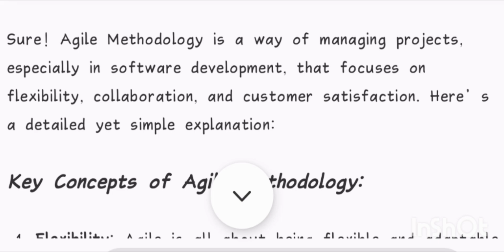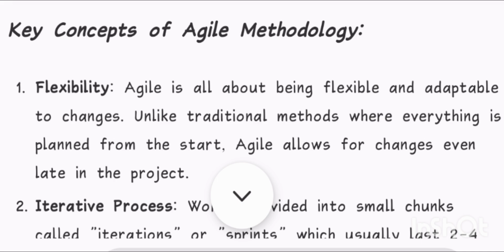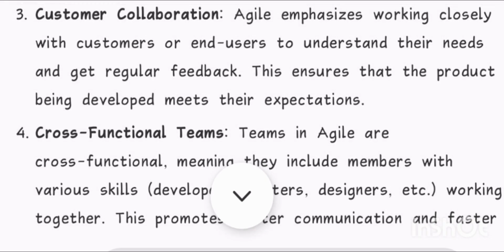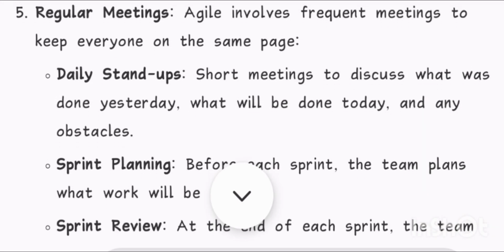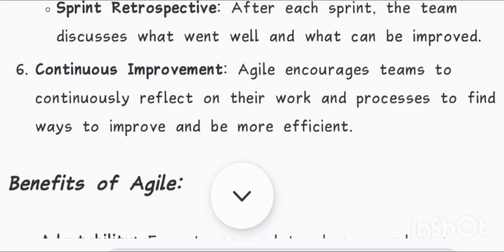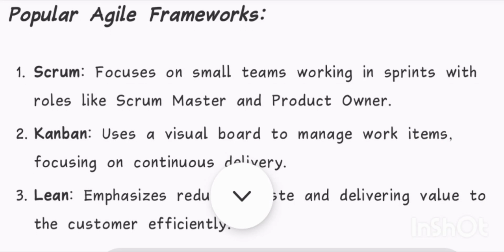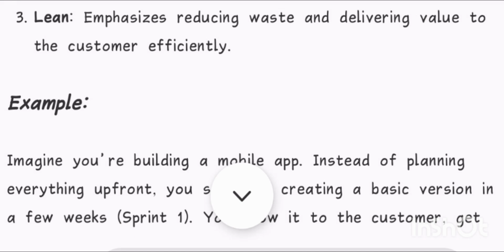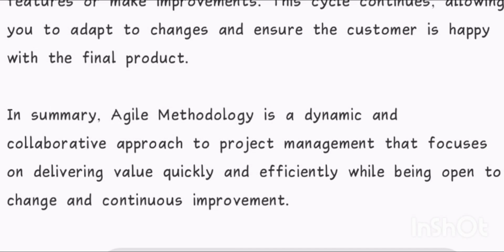What is Agile Methodology?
Discover Agile Methodology in simple terms! Learn how this flexible, iterative approach to project management enhances collaboration, adaptability, and customer satisfaction. Perfect for beginners and those looking to improve their project workflows.